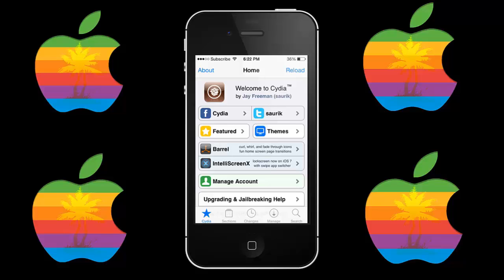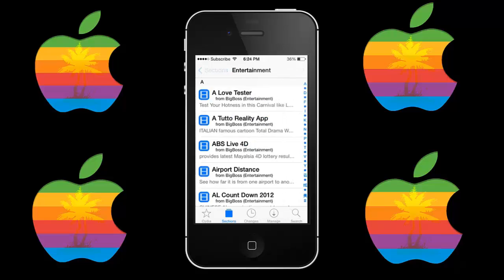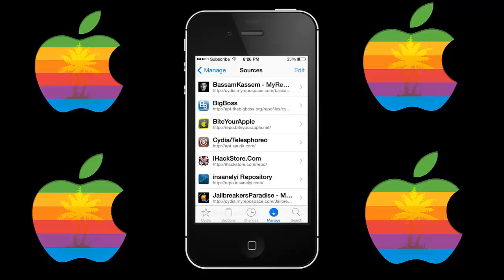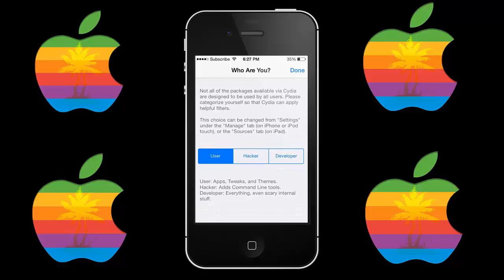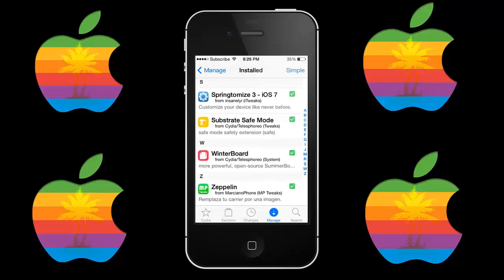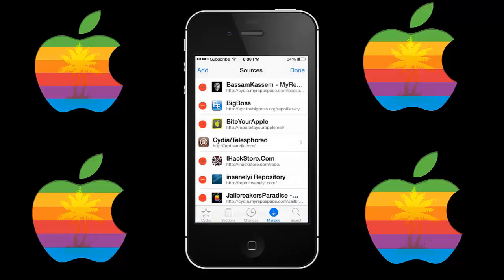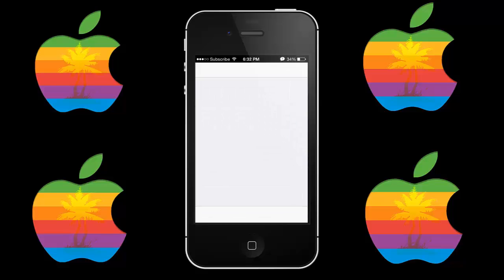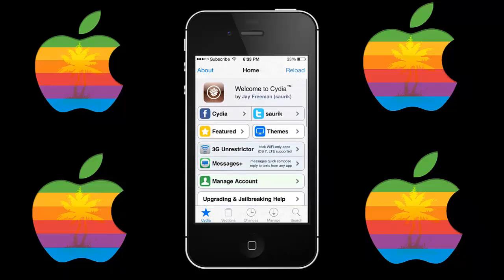iOS 7.0.6 cydia users guide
Hey guys on this video I will be showing you some detailed info and tips on cydia 7.0.6.